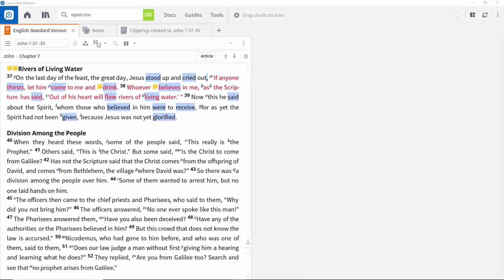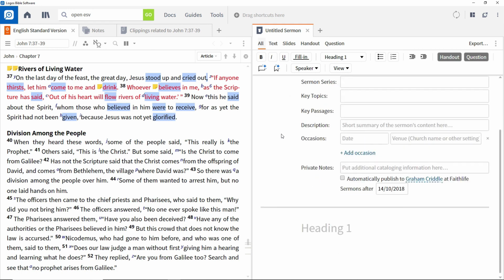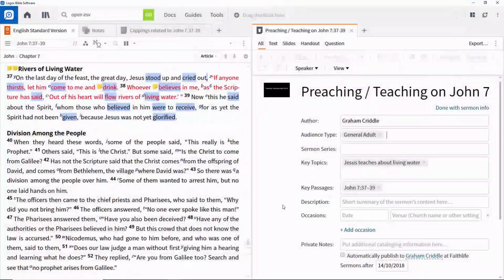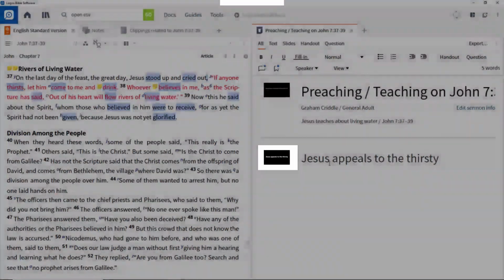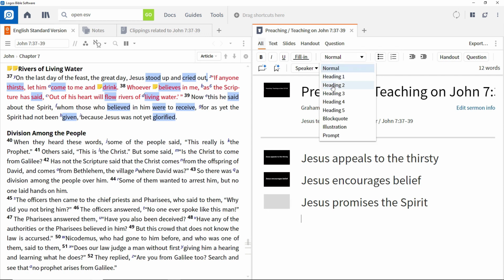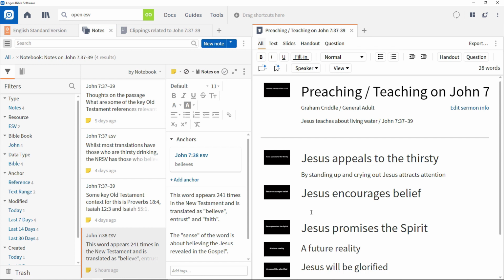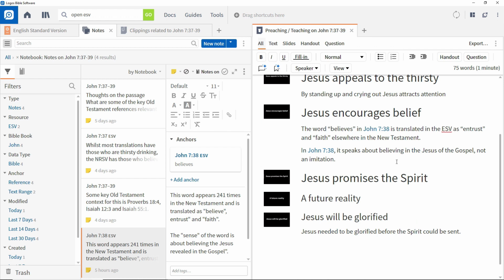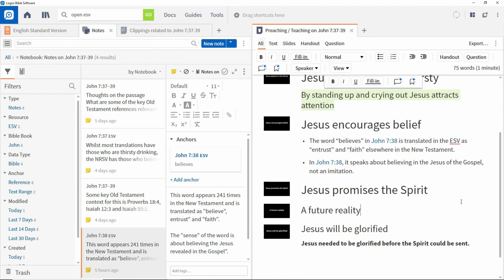Creating a Sermon Document | Logos Bible Software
In earlier videos in this series we looked at how to explore the passage being studied and how to capture and organize research. In the remaining videos, we’re going to look at creating and using a “Sermon Document”— a manuscript to use when preaching or teaching a class.

To see the rest of the Sermon and Bible Study Preparation series, and other helpful tutorials to get you acclimated to Logos8